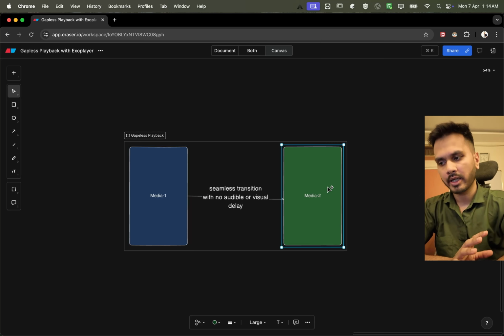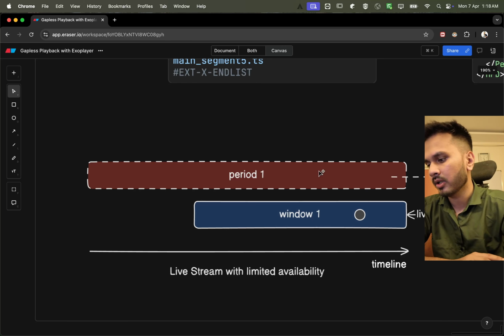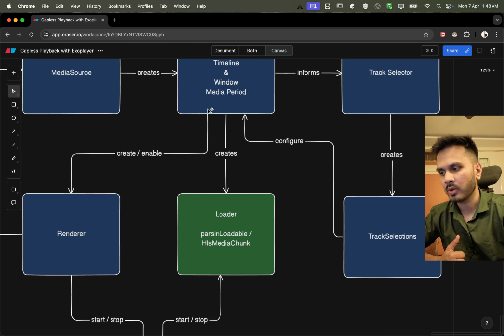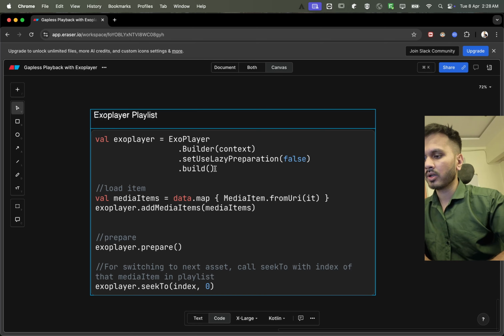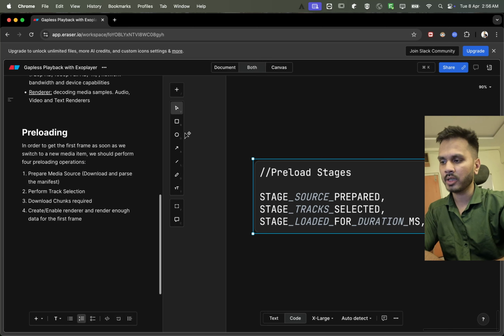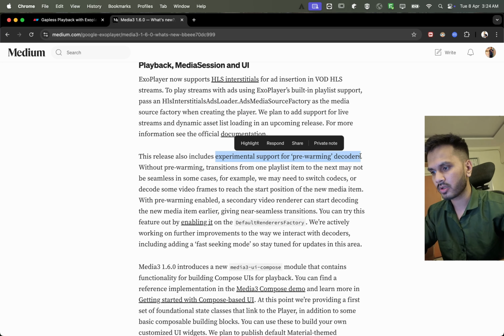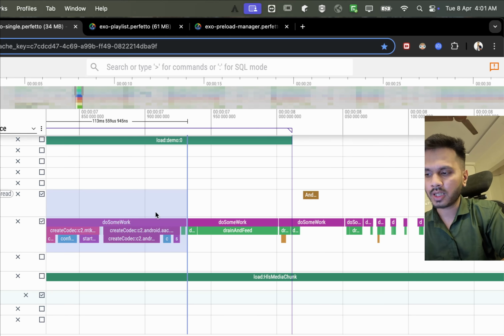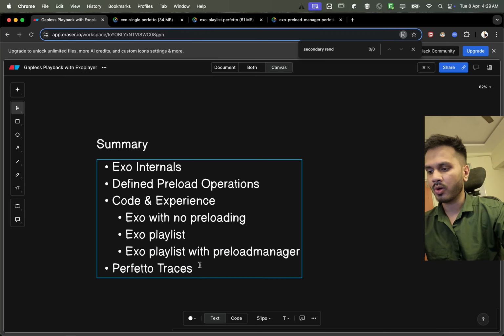Gapless Playback with Exoplayer Playlist & PreloadManager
In this video, we break down how to achieve seamless switching between media items using ExoPlayer's Playlist and PreloadManager.

🔍 What’s covered:
✅ ExoPlayer internals: MediaSource, Timeline, TrackSelector, Renderer
✅ What happens between prepare() and firstFrameRendered
✅ How to preload manifest, select tracks, download chunks, and prewarm renderer
✅ Using Perfetto & Charles Proxy to analyze playback flow
✅ Enabling secondary renderer for instant transitions (Media3 1.6.0)

Chapters
00:00:00 Intro
00:00:22 Exoplayer Internals prepare to first frame
00:01:07 What is Timeline, Window, & Media Period
00:04:10 Exoplayer Internals Continue
00:06:42 Preloading Operations for Gapless Playback
00:07:19 Exoplayer with No Preloading
00:08:29 Exoplayer Playlist
00:11:27 Exoplayer Playlist with PreloadManager
00:16:08 Perfetto Traces for Exoplayer with No Preloading
00:18:50 Perfetto Traces for Exoplayer Playlist
00:19:34 Perfetto Traces for Exoplayer Playlist with PreloadManager
00:20:28 Summary